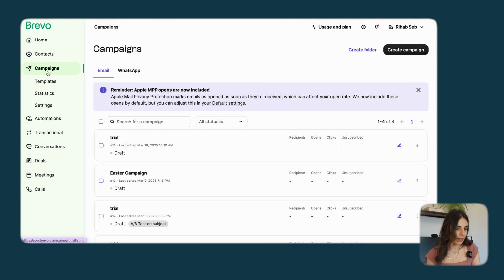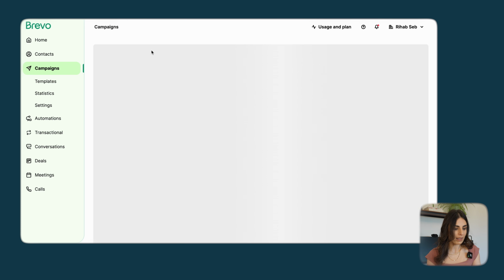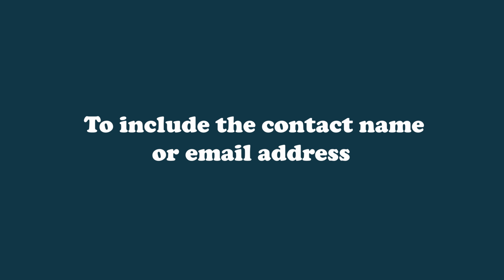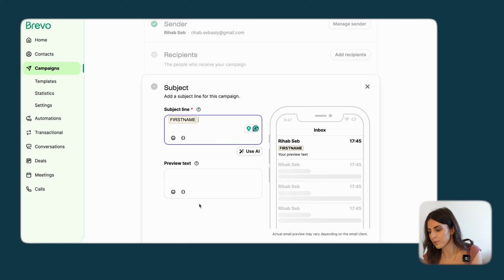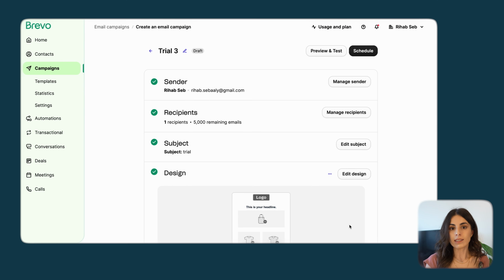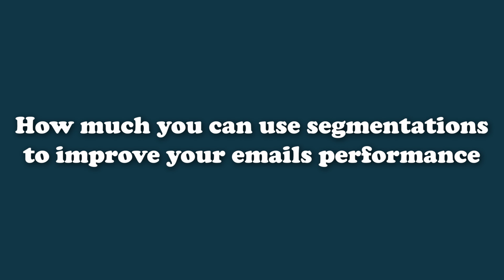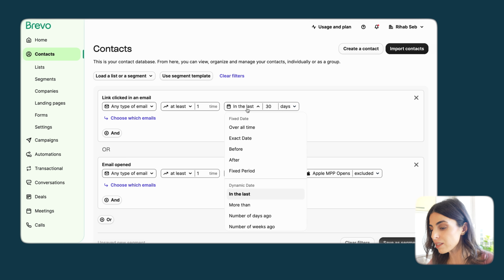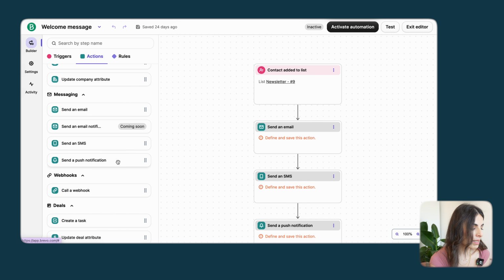Ecommerce Email Marketing: Top 5 Strategies to Drive More Sales (with Brevo)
Want to turn your emails into a sales machine? In this video, I’m showing you 5 powerful email marketing strategies that actually drive more sales—plus how to set them up using Brevo. From A/B testing and personalization to segmentation and SMS, this is a must-watch if you're serious about eCommerce growth!

Perfect for Shopify, WooCommerce, or any online store.

👉Shopify users – boost your sales and re-engage customers effortlessly by downloading PushOwl by Brevo, the ultimate web push notification app!